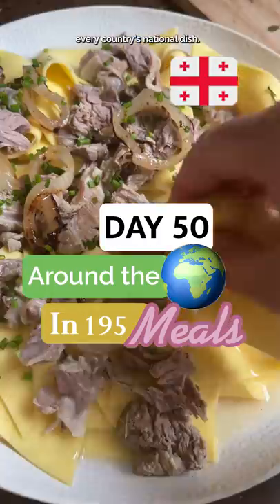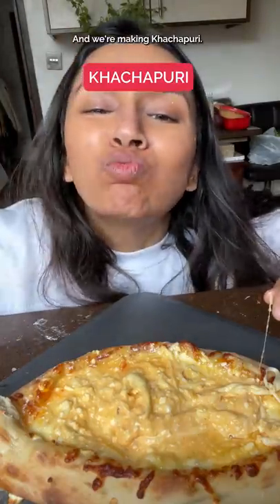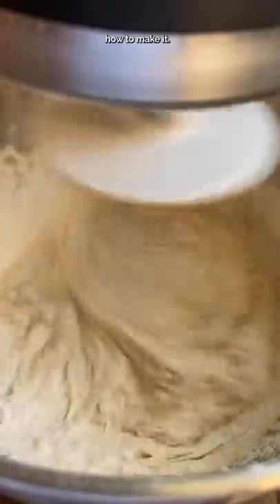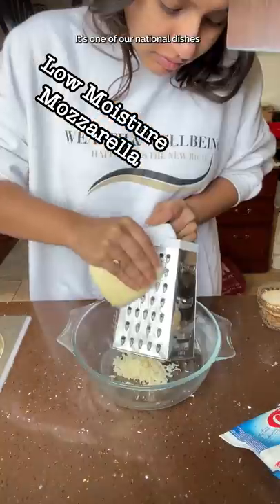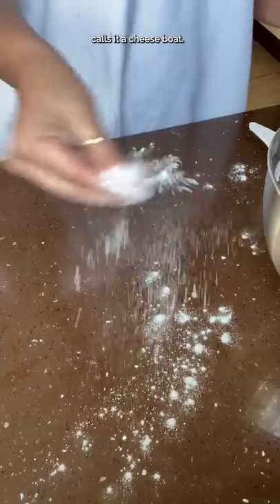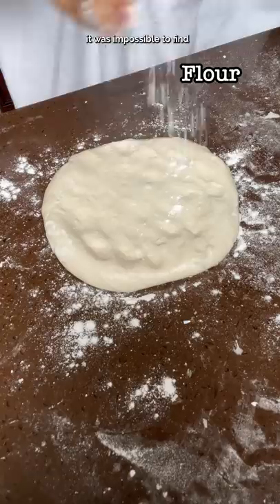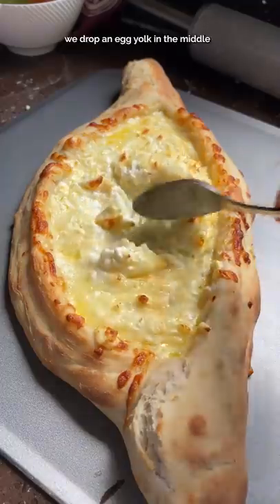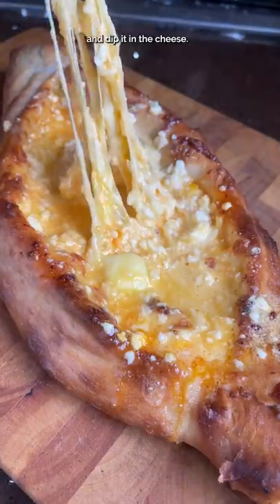Adjarian khachapuri (CHEESE BOAT) - National Dish of Georgia (Day 50 / 195)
Honest to god the most delicious and cheesiest bread I've ever had the pleasure of eating. (I would add a lot of garlic in it next time but man so so good)